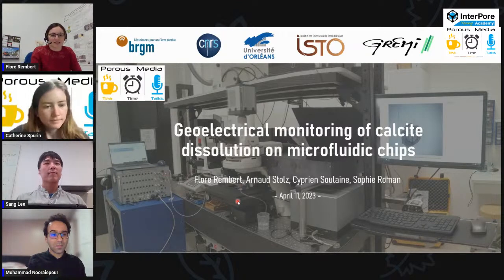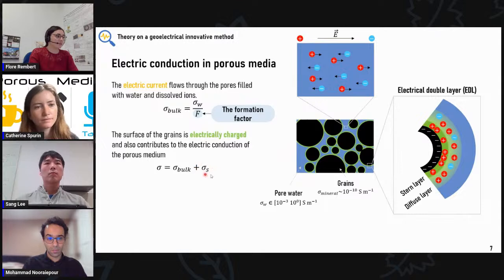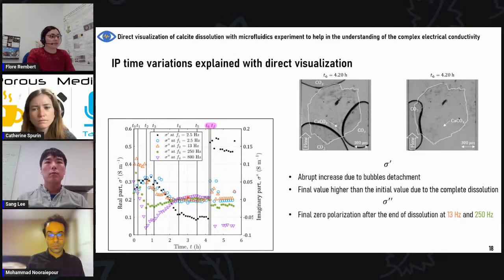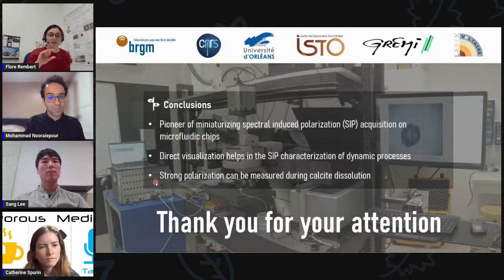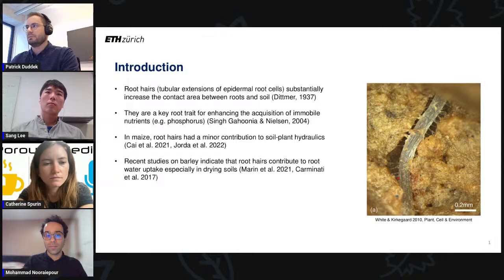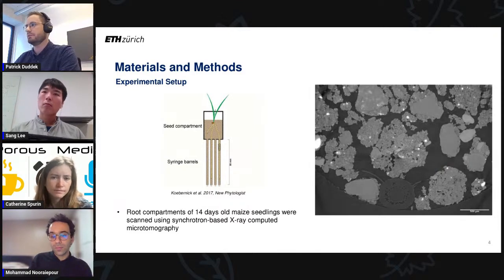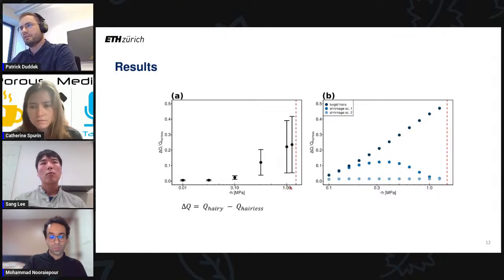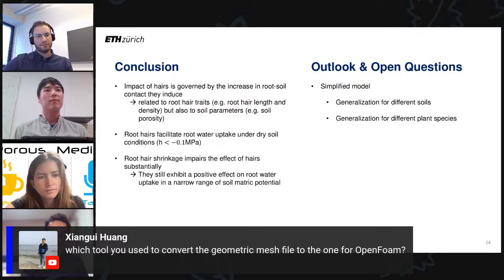Session 46 - Flore Rembert (ISTO, France) & Patrick Duddek (ETH Zürich, Switzerland)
Session 46 of the “Porous Media Tea Time Talks” webinar series:
Geoelectrical monitoring of calcite dissolution on microfluidic chips, By: Flore Rembert, University of Orleans, Institute of Earth Sciences of Orleans (ISTO), France
The role of root hairs on root water uptake - Insights from an image-based 3d model, By: Patrick Duddek, Physics of Soils and Terrestrial Ecosystems, Institute of Terrestrial Ecosystems, Department of Environmental Systems Science, ETH Zürich, Switzerland